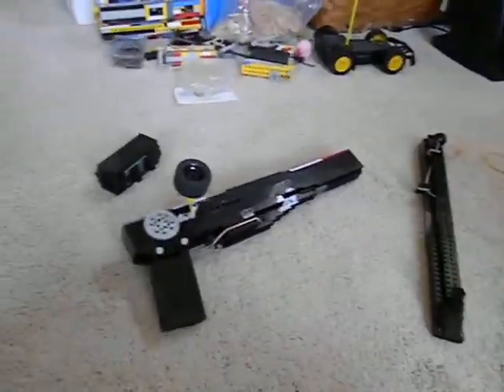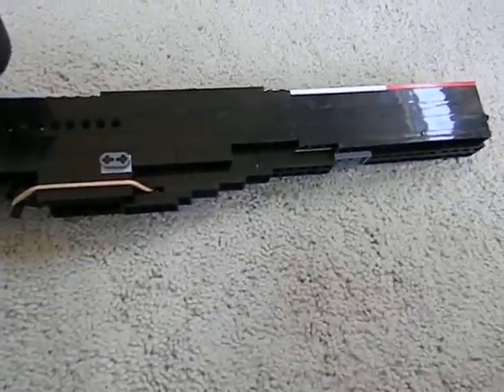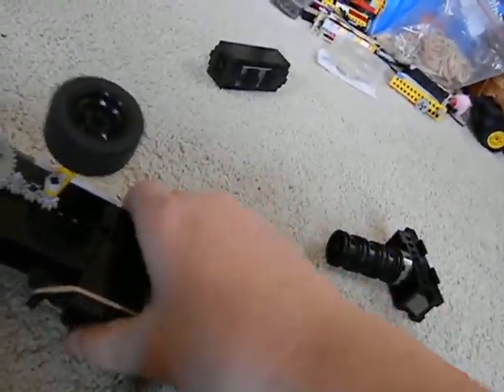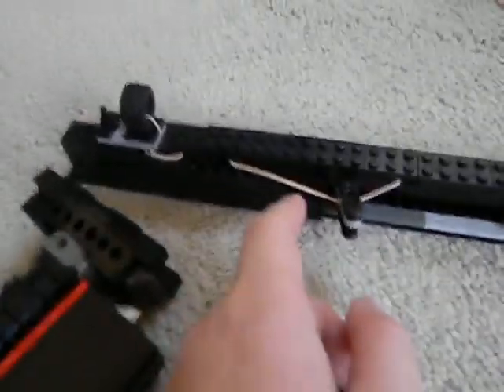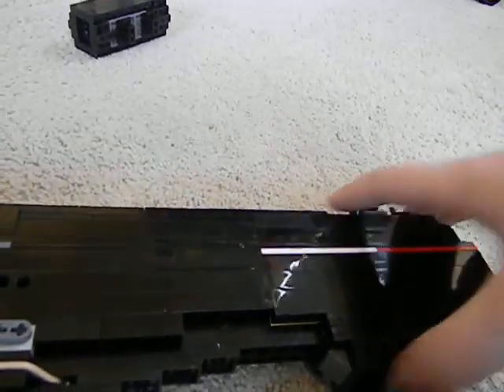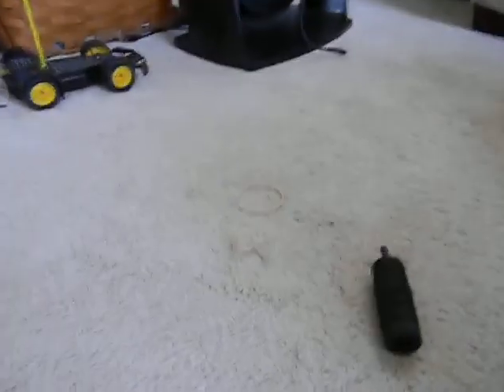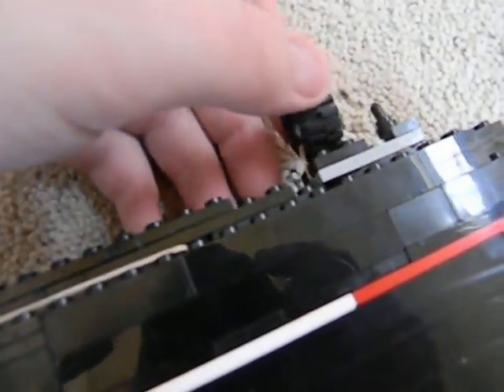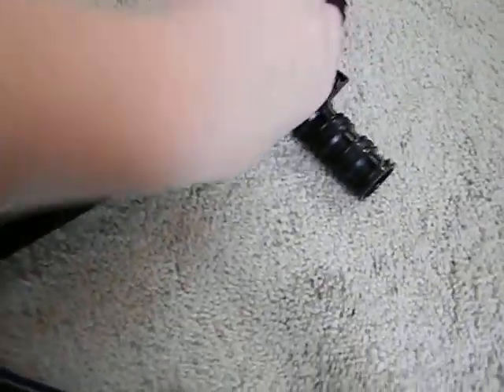lego MP5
lego full auto rubber band shooting mp5